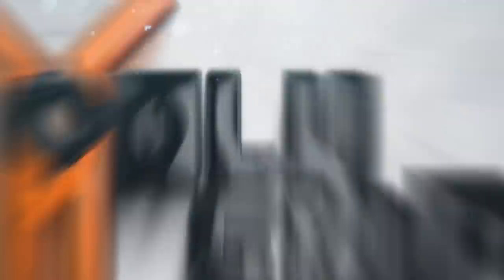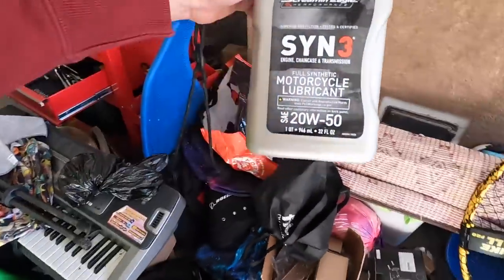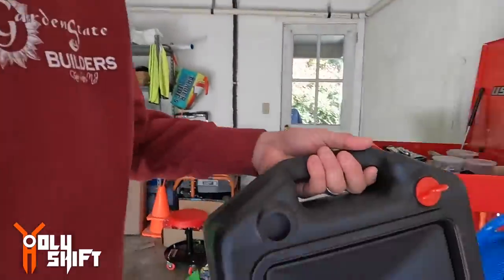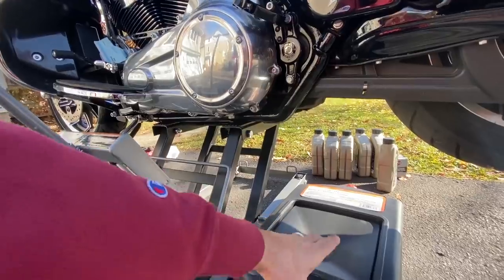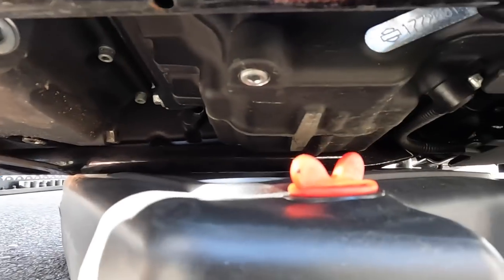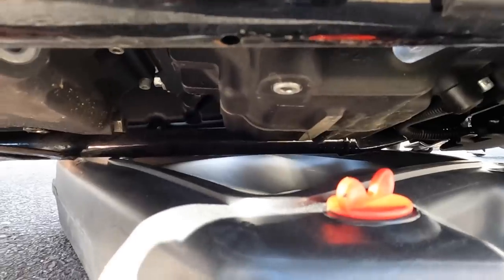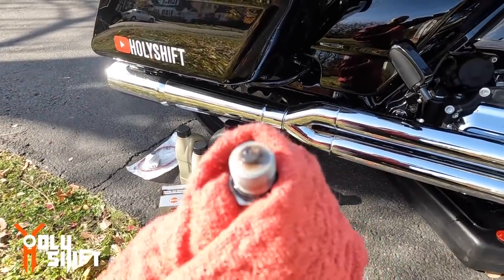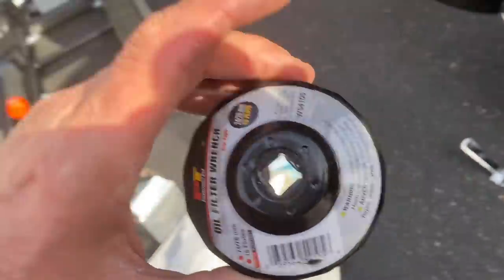How To Do An Oil Change On Your Harley - THE WRONG WAY !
Did a 3 hole oil change on my 2020 Harley Davidson Electra Glide Standard and faced quite a few challenges and learned a few valuable lessons! A detailed video of how to do a full oil change in own garage.

Bike set-up
The lights I changed on the Harley Electra Glide :

Gear I wear:
My video gear:
- Motovlogs and sport scenes:
- Body "CAM" police style ,INSTA360 GO2
- I use - Insta360 one R